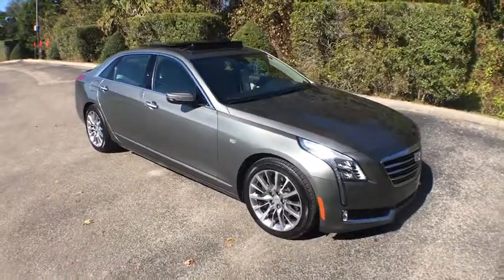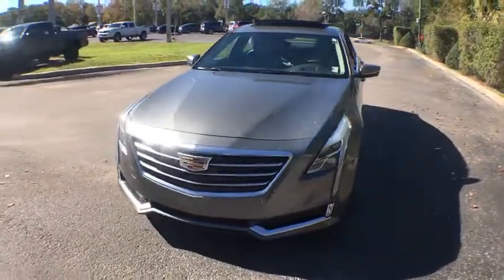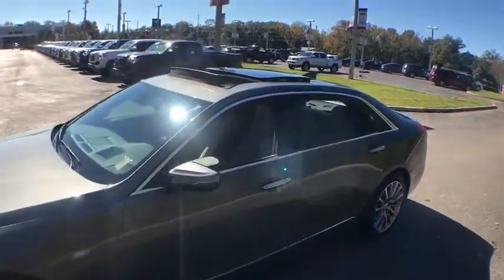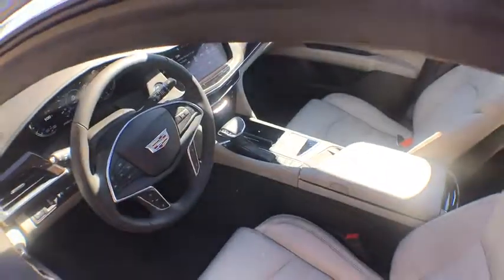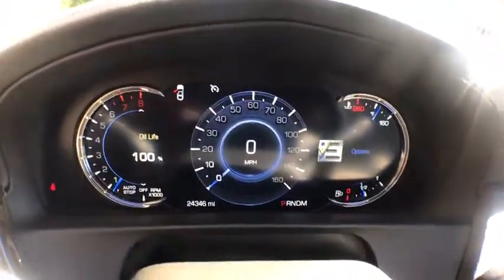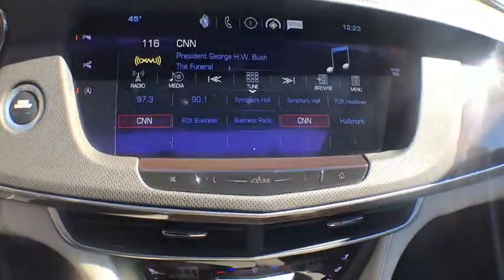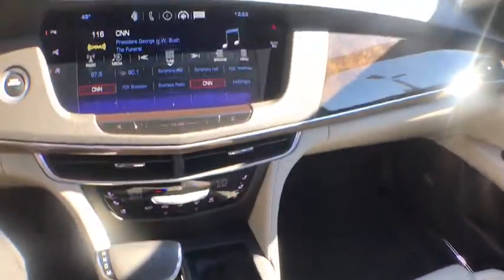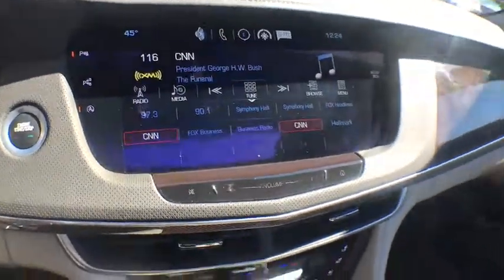2016 Cadillac CT6 Spring Hill, Ocala, Tampa, New Port Richey, Homosassa, FL 18110413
Moonstone Metallic U 2016 Cadillac CT6 available in Homosassa, Florida at

Cadillac Certified Warranty 6 Year/100,00 Mile, 1 Owner Local Trade, Super Clean!!!, No accident history on Carfax, Blind Spot Sensor, Bose Premium Surround Sound 10-Speaker System, Comfort Package, Dual Zone Automatic Climate Control, Electric Automatic Cruise Control, Enhanced Vision & Comfort Package, Fully automatic headlights, Heated Power-Adjustable Outside Mirrors, Leather Seating Surfaces w/Chevron Perf Inserts, Low Speed Collision Mitigation Automatic Braking, Memory seat, Power moonroof, Preferred Equipment Group 1SF, Radio: Cadillac CUE Info/Media Ctrl w/Embedded Nav, SiriusXM Satellite & HD Radio, Ventilated Front Seat Cushions & Seatbacks, Wheels: 19 x 8.5 Ultra-Bright Machined Aluminum. CARFAX One-Owner. Clean CARFAX.brbrCadillac Certified Pre-Owned Details:brbr  * Warranty Deductible: $50br  * Roadside Assistancebr  * Vehicle Historybr  * Limited Warranty: 72 Month/100,000 Mile (whichever comes first) from original in-service datebr  * 172 Point Inspectionbr  * Transferable Warranty